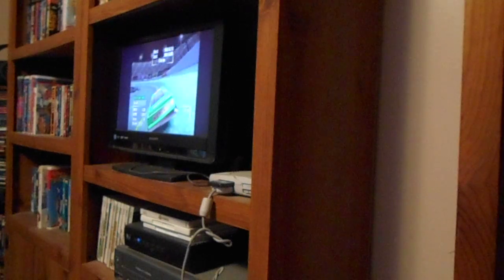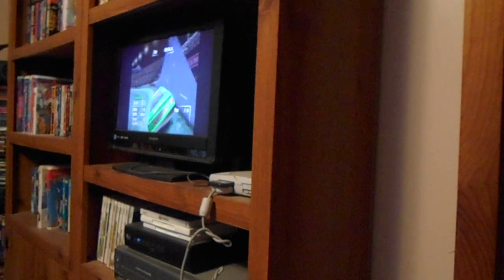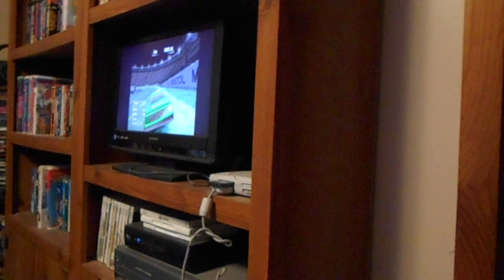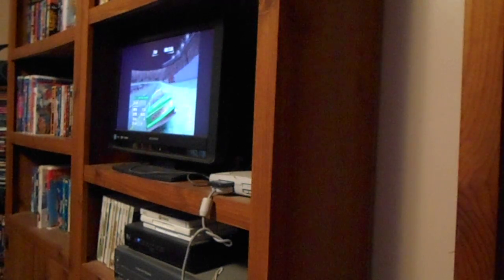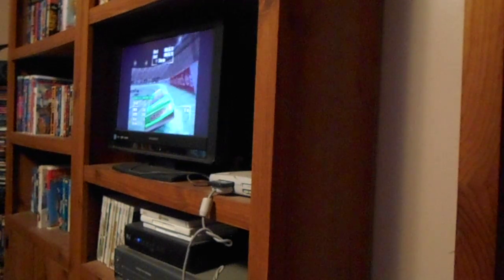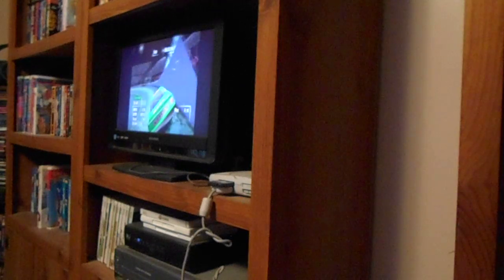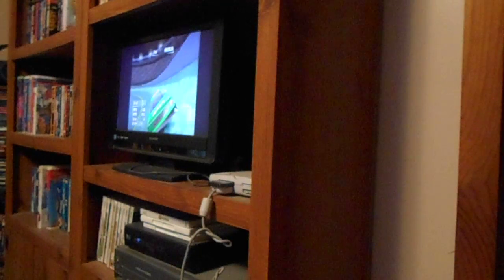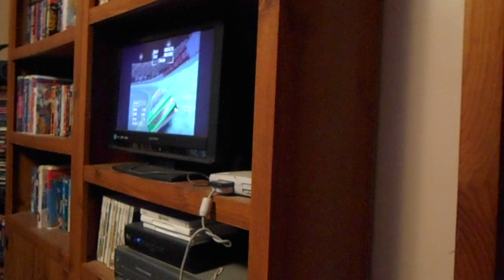NASCAR Heat Race At Bristol Night As Bobby Labonte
It's Now Time For Another NASCAR Heat Race. This Time, I'll Be Racing As Bobby Labonte At Bristol Motor Speedway At Night For The goracing.com 500! In My Last Race, I Finished 2nd As Dale Jarrett. How Will My Luck Go With This Race? Watch And Find Out.